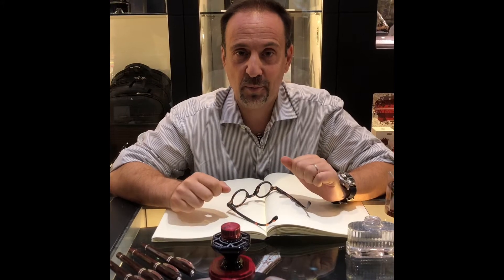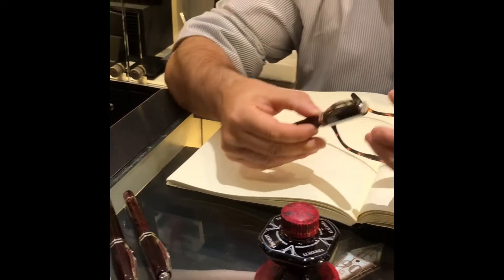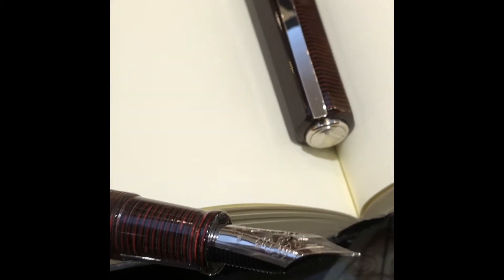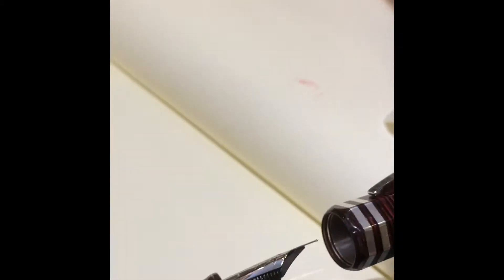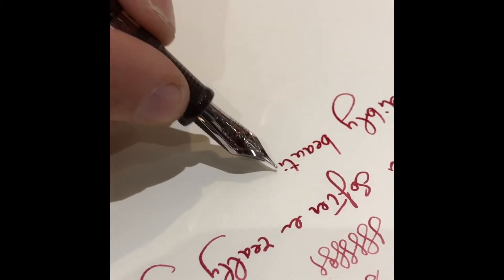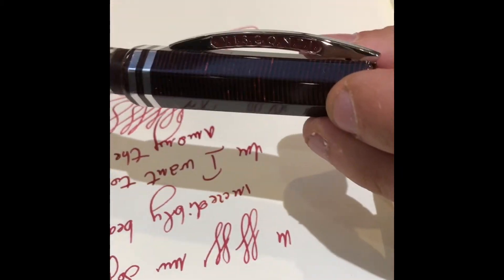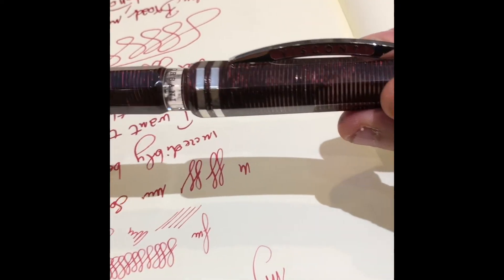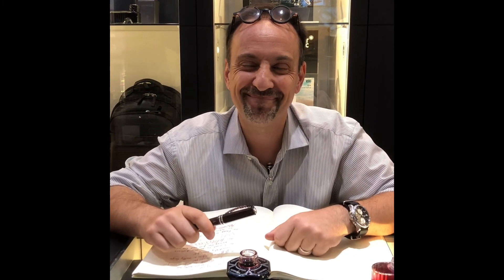Corsani Red Octagonal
My red Visconti stacked celluloid exclusive collection